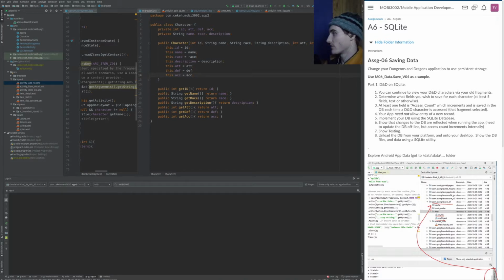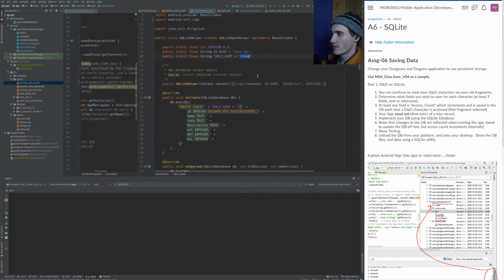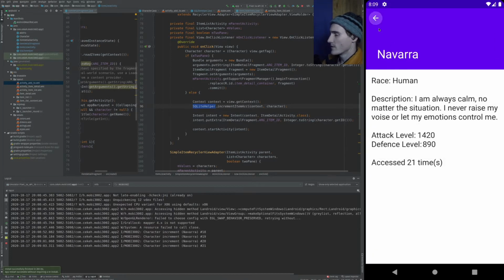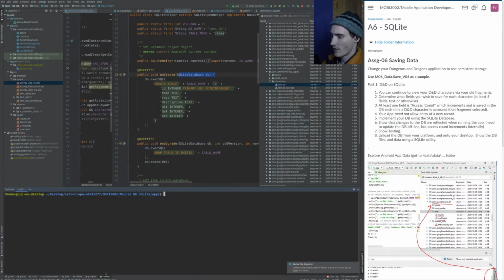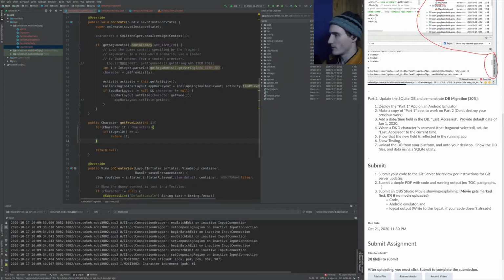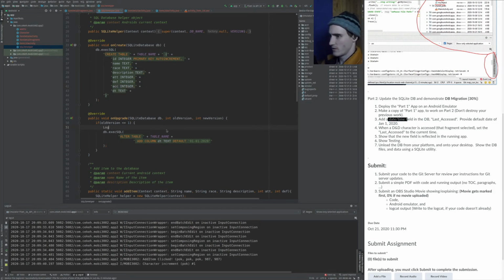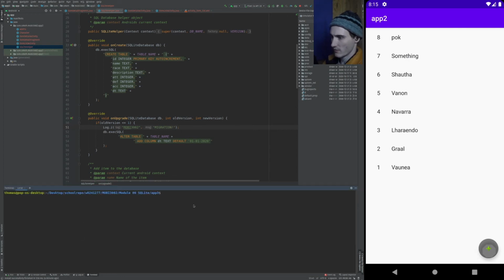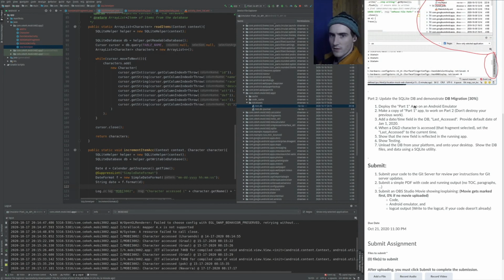MOBI3002 A6 SQLite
Android studio using sqlite